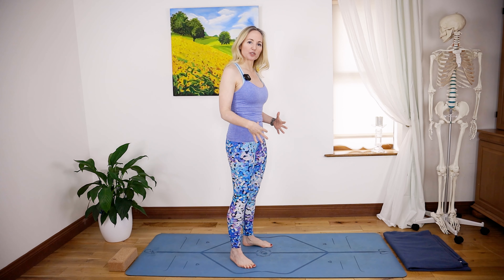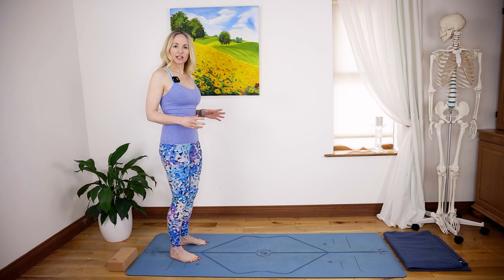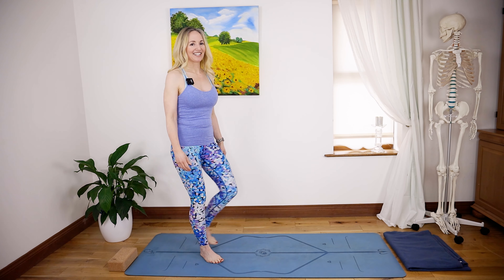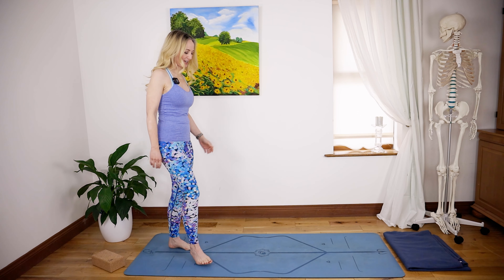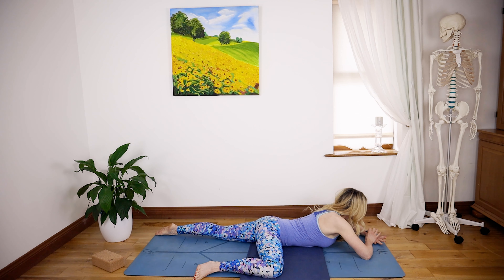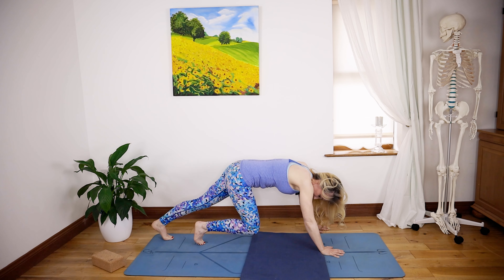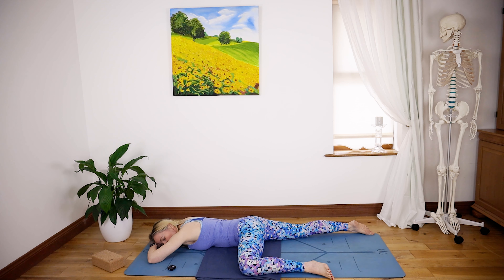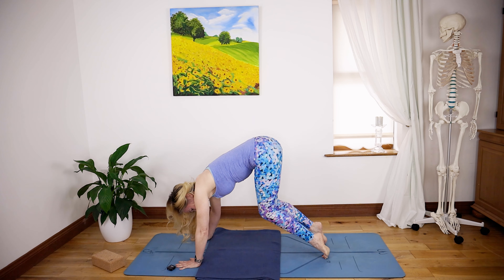Split-Squat Kegels with Co-contractions - Day 14 - 30 Day Pelvic Floor Challenge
Have you tried pelvic floor exercises (Kegels) in a split-squat? This one is tough! By practicing these gentle co-contractions, we teach the body to use the correct contractions helping to aid neurological remapping of function which builds on our foundational pelvic floor strength to help restore optimal function.

Welcome to Day 14 of our 30 Day Pelvic Floor Challenge! which will give you access to a bonus video for assessing your ability to contract your pelvic floor along with a PDF giving more details about the challenge.

In this video, we will work with a co-contraction between the pelvic floor and the TrA (Transverse Abdominis) while performing a split-squat lunging pose. Like the endurance exercises from last week, we are only performing a gentle contraction of the pelvic floor muscles equivalent of a RPE (rate of perceived effort) of 4 on our contraction scale. This can challenge your balance so do use a chair or wall for support if needed.

For relaxation, we will perform a half-frog pose which is a deep Yin Yoga pose for the adductor muscles. If you suffer from chronic pelvic pain, vaginismus, prostatitis, non-relaxing pelvic floor dysfunction or another hypertonic condition, you should only focus on the relaxation portion of this video.

Timecode for Relaxation: 05:52

You should skip any movements that feel excessive, always listening to your body, practicing with compassion and awareness.

Sign-up for any of our online training courses for just 14.99 USD per month

📓 Black and white version
📕 Full color version
📱 Digital version

🧠  LEARN ABOUT PELVIC FLOOR DYSFUNCTION  🧠
Learn about the pelvic floor dysfunction and the different conditions that are caused by pelvic floor hypertonicity or hypotonicity.

🌍🌎🌏 FIND LOCAL SPECIALISTS 🌍🌎🌏
Find a pelvic floor physical therapist, gynaecologist or other specialist to help you overcome your pelvic floor dysfunction